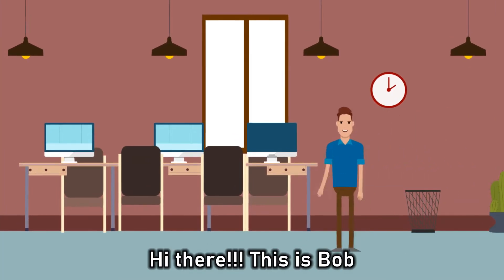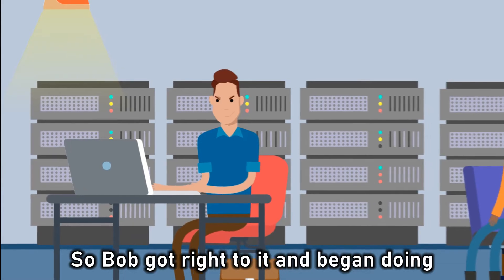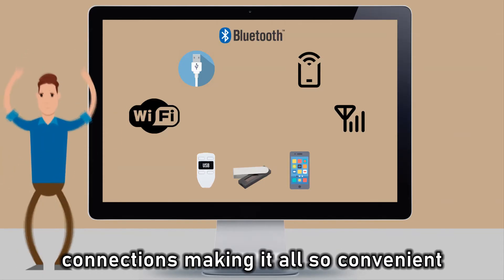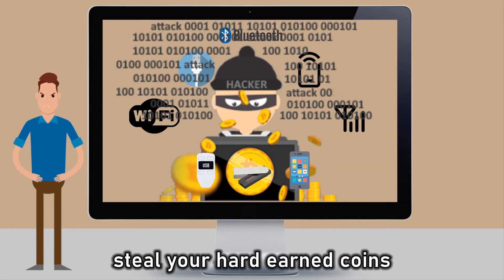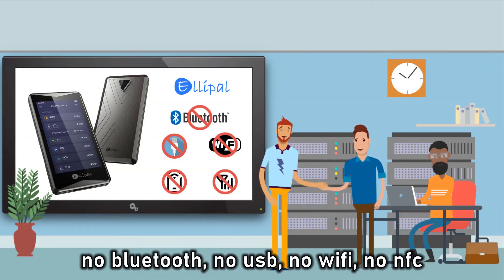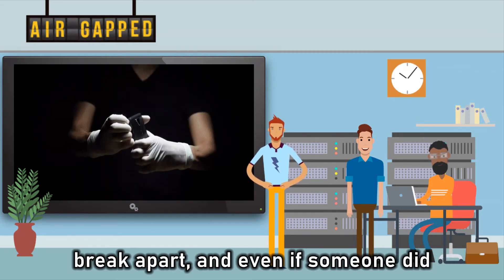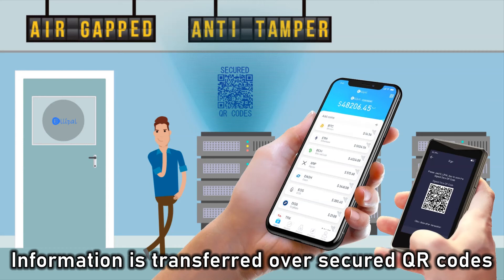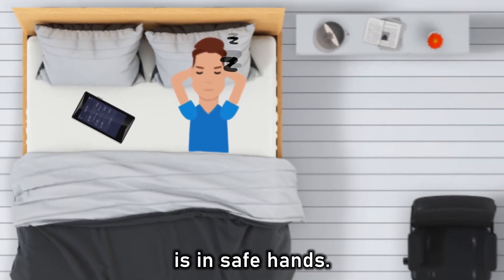Why Is Your Hardware Wallet Not Secure?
Hardware wallets that use connections such as USB, Bluetooth, Wifi etc. to send transactions are not as safe as you think.

Connections are pathways for hackers to possibly extract your information or to control your wallet remotely.

New QR code technology allows hardware wallets to be 100% connection free and gives users a safer way to transact and store coins. It is impossible for a hardware wallet without any connection to be hacked remotely or gets its information extracted because it is perfectly isolated.

Recruit resellers and open your new sales model.